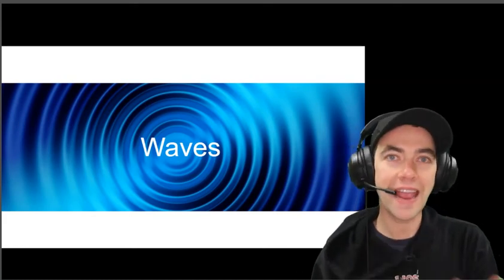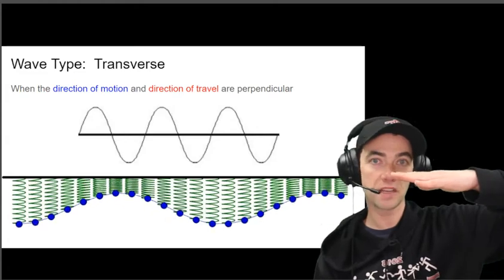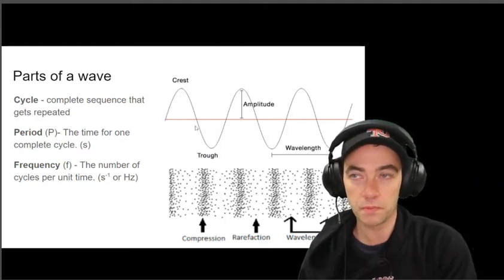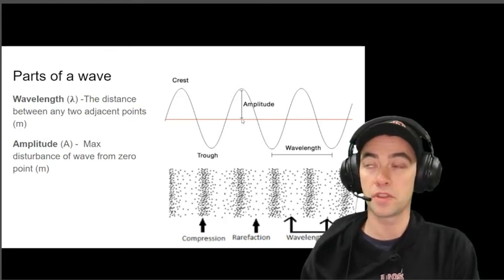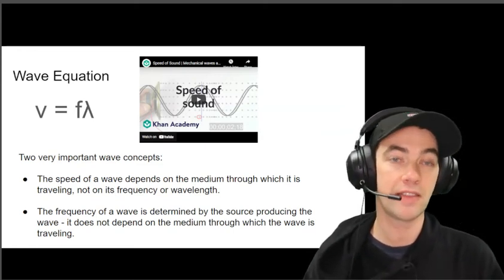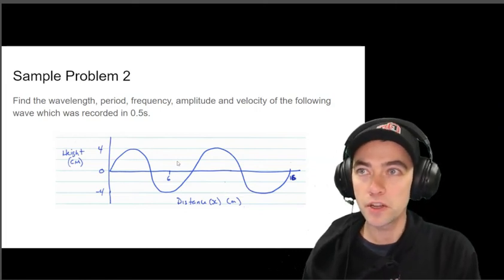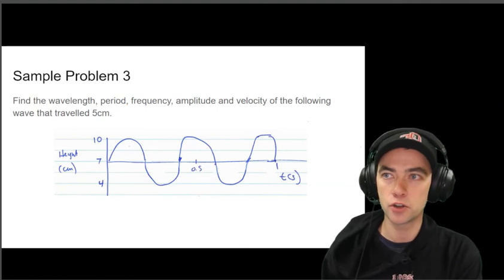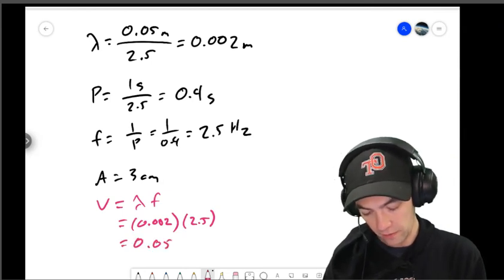Intro to Waves